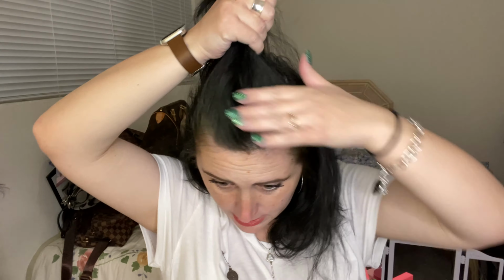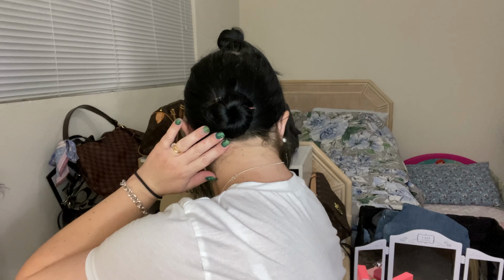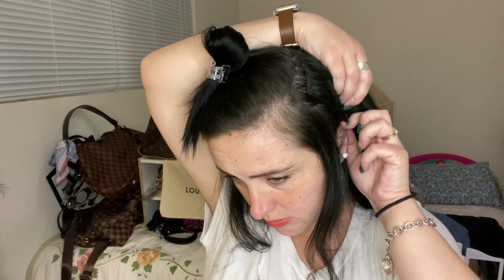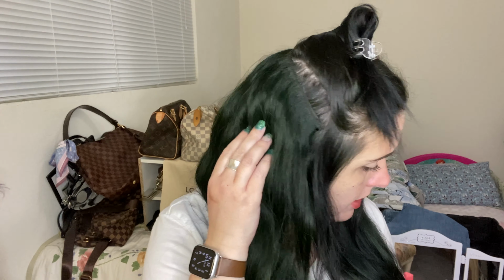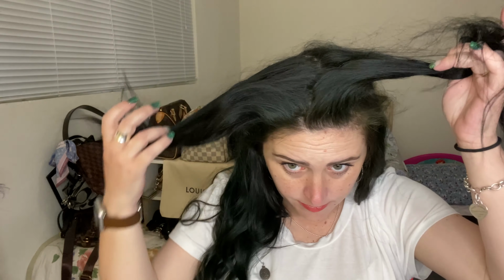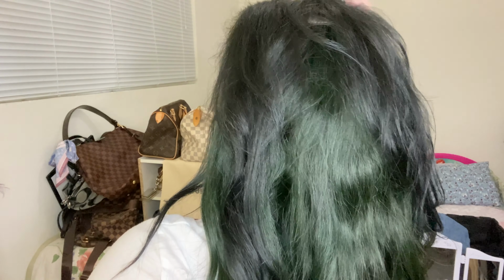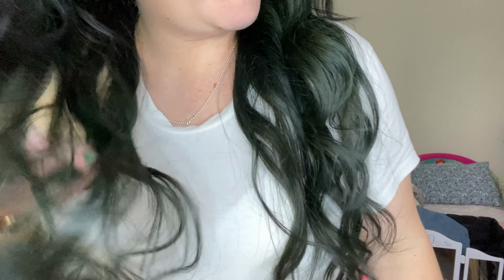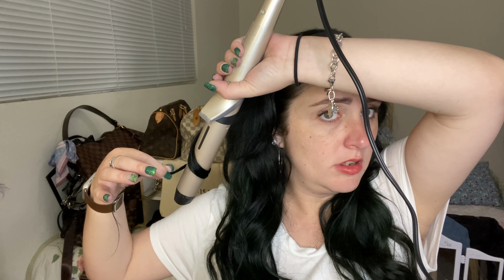How I Style and Put on my U-Part Wig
Since I shared how I felt about the u-part wig on another wig, it is time to show I put it on. I am loving my u-part. So, please watch and enjoy!